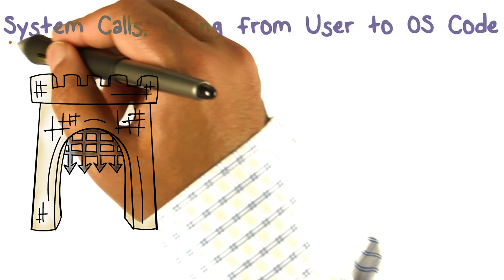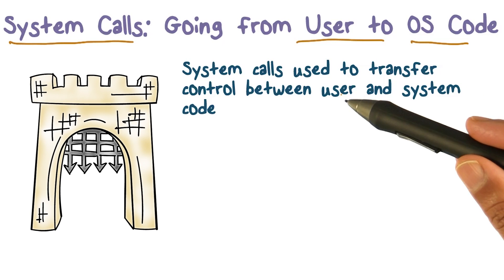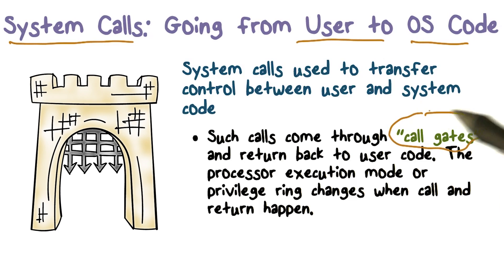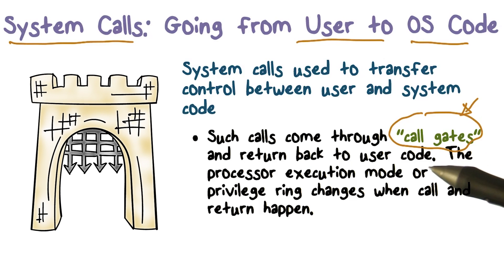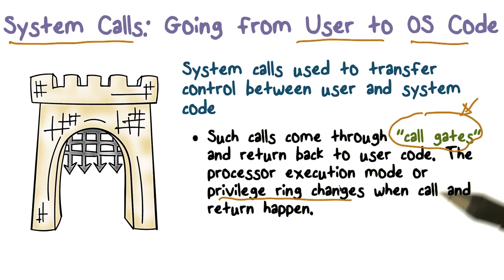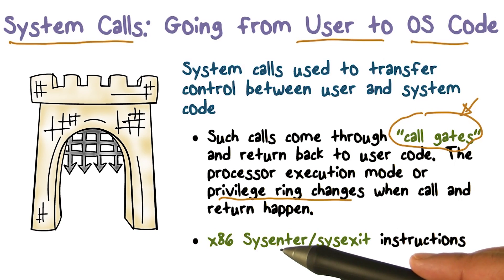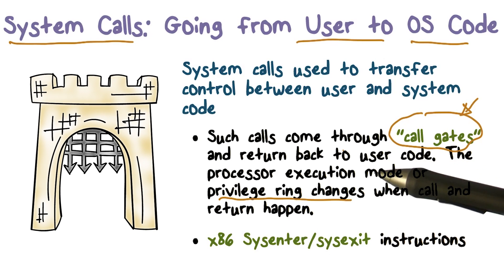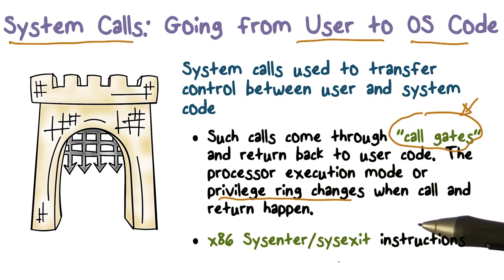System Calls Going from User to OS Code